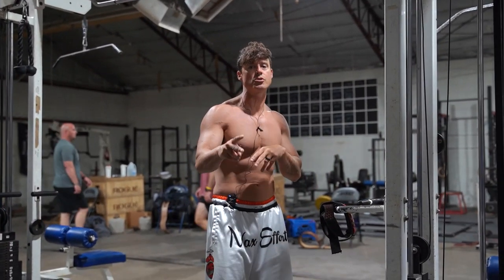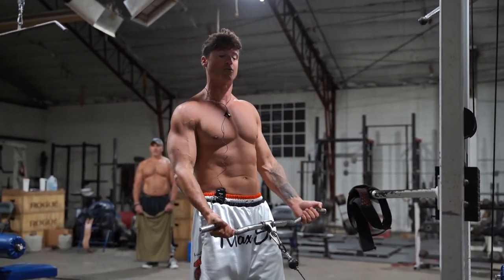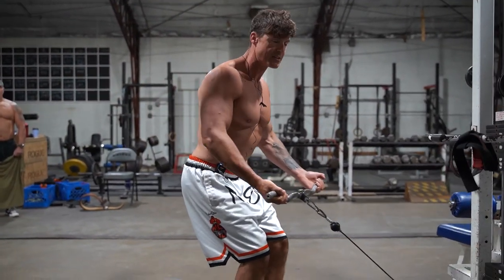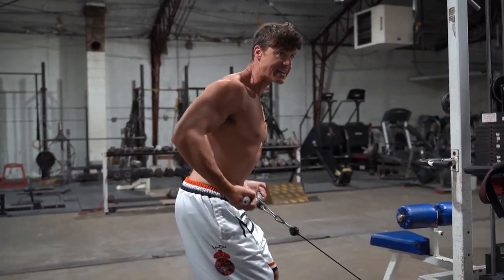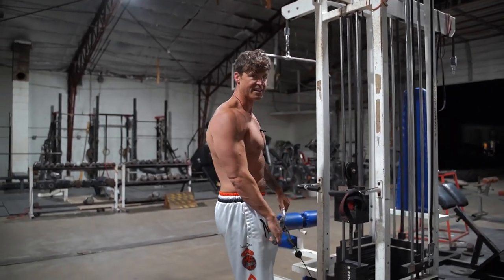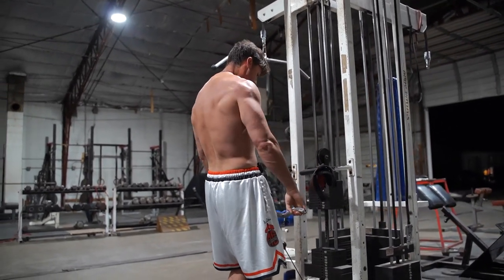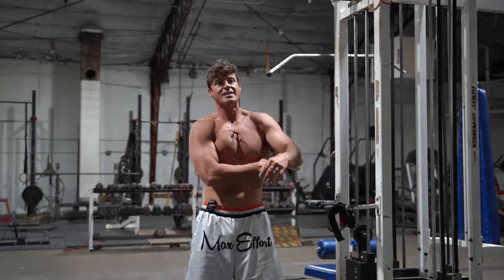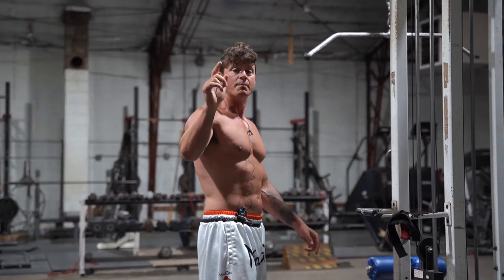4AMCrew Training GLOG | Low Cable Superset